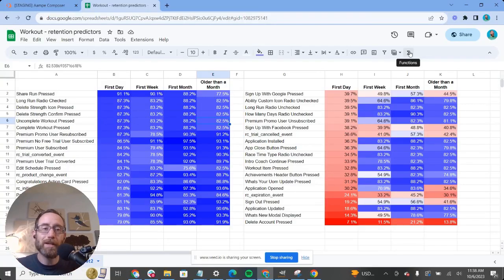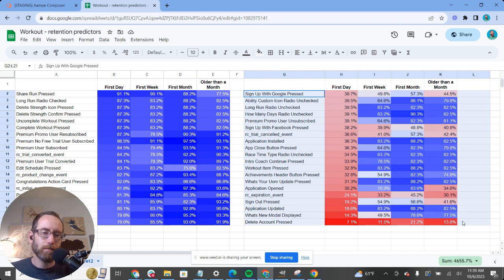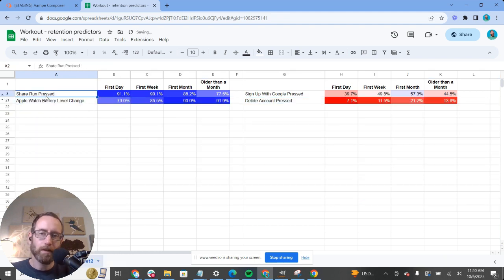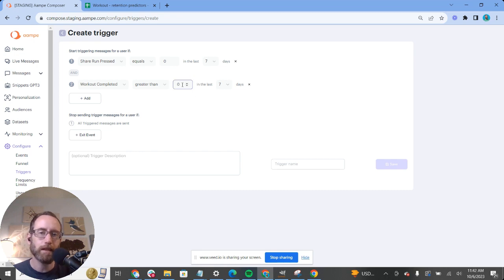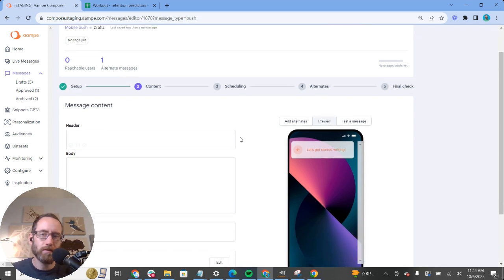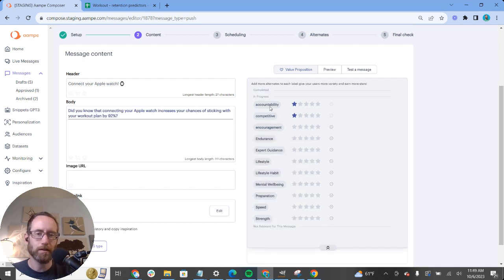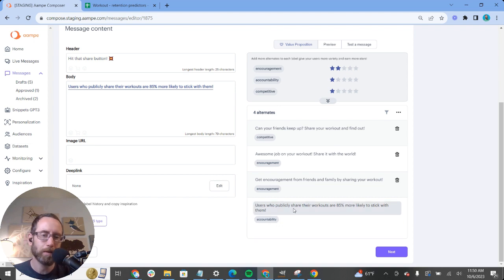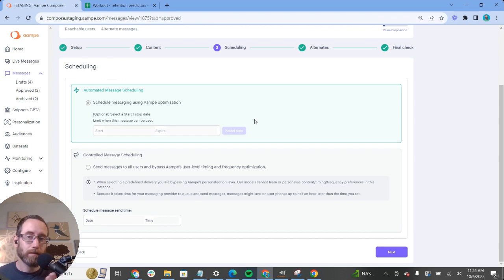How to write more effective SMS and push notification triggered CRM campaigns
0:00 Intro — Writing more effective triggered CRM campaigns
0:28 — Understanding your most impactful events with propensities
3:50 — How Aampe uses all of your events
4:03 — How to build the triggers
5:38 — Writing impactful messages using triggers
8:31 — The importance of message timing and orchestration
10:39 — Summary

When it comes to CRM campaign effectiveness, triggered campaigns (e.g., abandoned cart, subscription renewal, lesson or workout complete messages, etc.) typically get the highest engagement and conversion levels of all messages sent.

That said, there are a few small tweaks that can greatly increase your campaign engagement and effectiveness. Here’s how to do it:

1. Determine the most impactful events to build your triggered campaigns around:

When setting up triggered campaigns, most CRM teams tend to focus on the same small group of events: purchases, subscriptions, renewals, abandoned carts, wishlist adds, etc., but from our experience, these events typically aren’t the most impactful ones.

To find the events that are truly the most impactful, we first run a propensity model on an app’s entire event stream to determine which events have the biggest influence on key outcomes.

When we’re deciding what campaign to write, we want to focus on driving engagement towards events that generally correlate with retention and driving focus away from the events that tend to lead to churn.

2. Write unique messages that appeal to each of your user personas

The Aampe message editor allows you to write a whole variety of messages. Our AI helps route the right message to the right person (In the video, I picked a push notification, but we could also compose an SMS message, WhatsApp message, in-app notification, or a banner).

3. Use AI message orchestration to avoid bombarding users with messages.

CleverTap recently found that 28% of users uninstall apps because they report getting “too many ads and notifications,” and the cause of this is typically orchestration.

Take the two use cases we discussed in the video: sharing a workout and connecting a watch.

Both of these campaigns are likely also applicable to users who are new to the app, and they may also be applicable to users who have just completed a run — two events that may also have campaigns attached to them.

This means by using traditional user journeys and timing sequences, our user could potentially be getting SMS messages or push notifications from four different campaigns at the same (or very similar) time, which again is a major cause of user churn.

*Note: As part of Aampe’s message orchestration process, we also determine on which channel each user would like to receive their messages (So, you can load in messages on various channels — SMS, Push, WhatsApp, In-App, etc. — and we’ll ensure each user gets the best message at the best time on their most preferred channel.)

In summary, how do you increase the effectiveness of your triggered CRM campaigns?

Here are three main ways:

1. Make sure you’re focused on the right events with the highest propensity to lead to your desired actions (retention, conversion, etc.).

2. Write messages that effectively appeal to each individual user’s desires and motivations.

3. Use Aampe’s AI to orchestrate your messages, ensuring each user gets the most applicable message for them individually and that they don’t get bombarded with multiple messages from multiple campaigns.